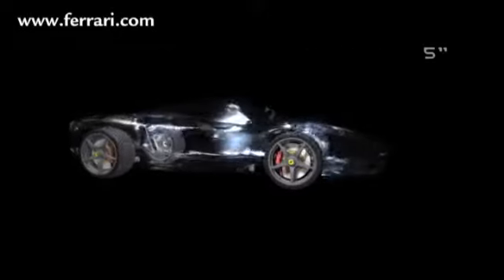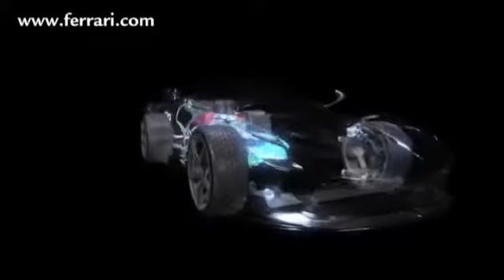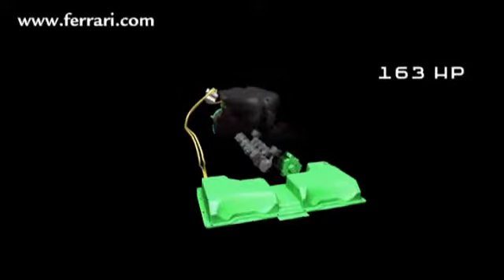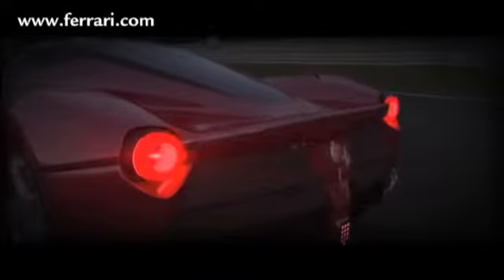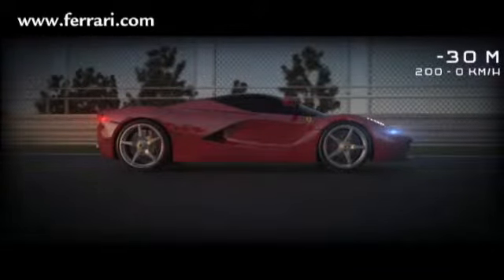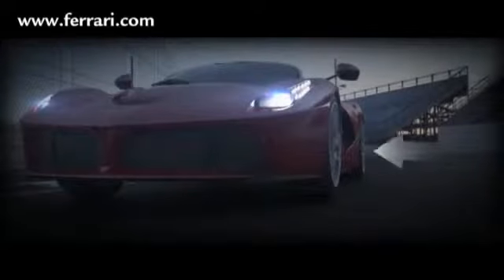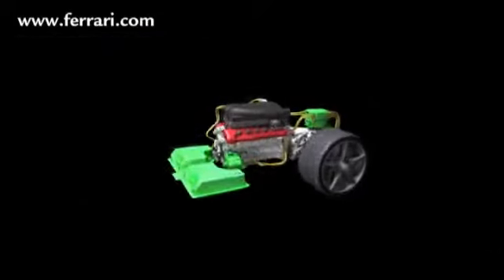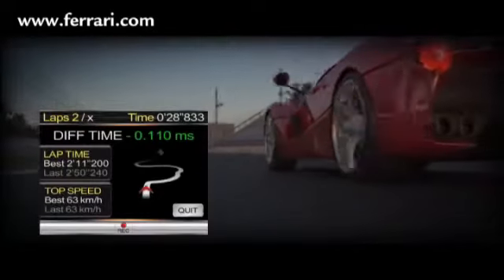Dinamica de Laferrari